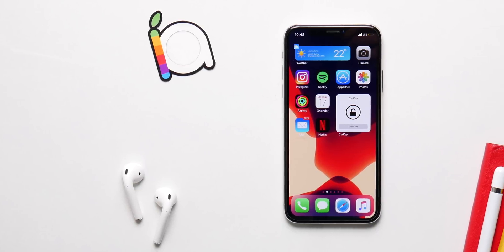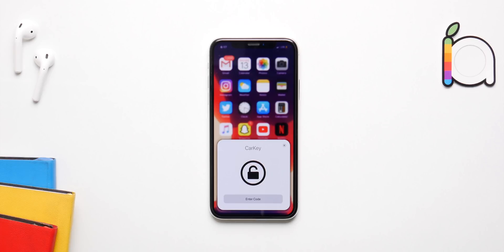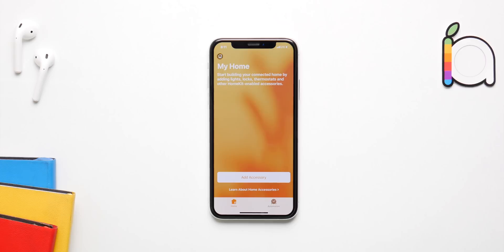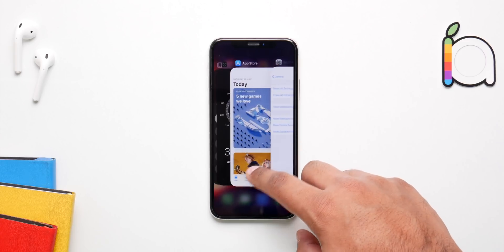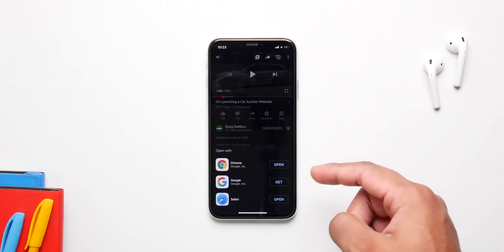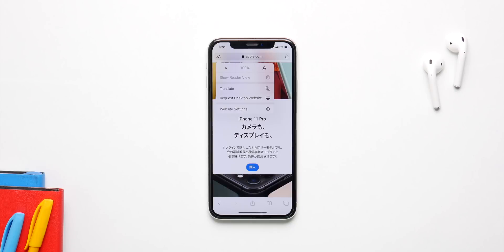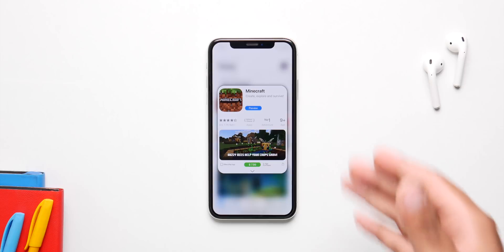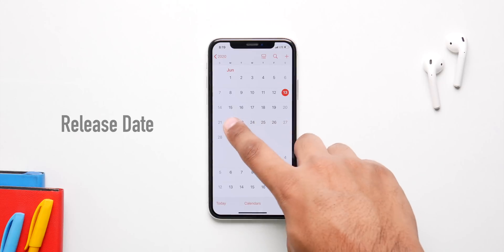iOS 14: Top 10 Confirmed Features!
iOS 14 is just a week away and here is everything you need to know!